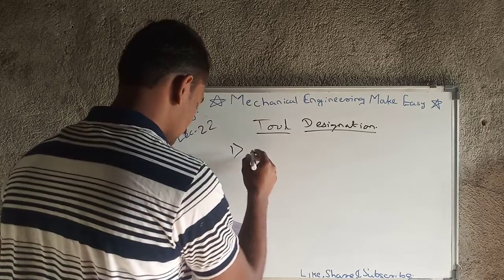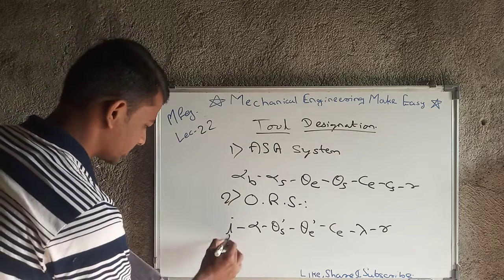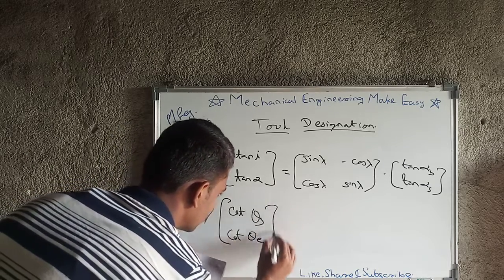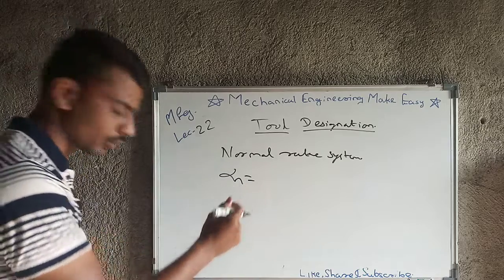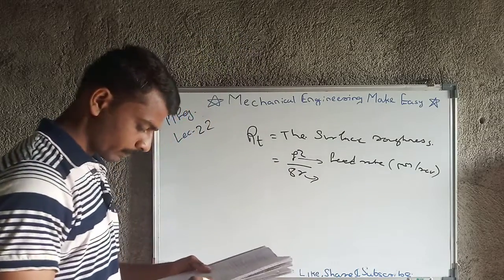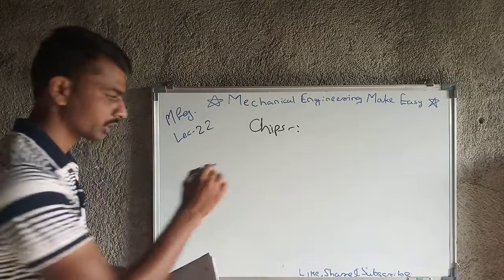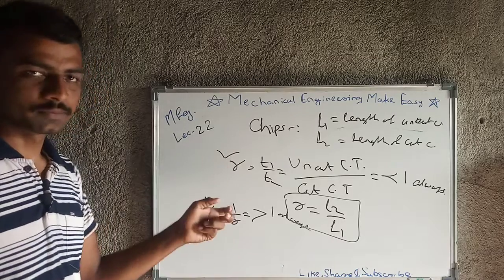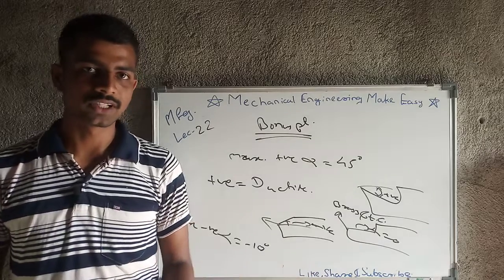Manufacturing | Lec 22 | Tool designation systems | Chips | Chip Thickness Ratio | Gate ME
Hello friends,
In today's lecture I am discussing the metal cutting or machining. In that the Tool designation systems, ASA, American Standards Association, ORS, Orthogonal Rake System, Conversion between ASA and ORS, Normal Rake System, Theoretical surface roughness, Chips, Types of chips, Chip thickness ratio I am going to cover in today's lecture. So watch till end and as you know at the end of every video I brings some bonus points for you. I hope you are enjoying my sessions.